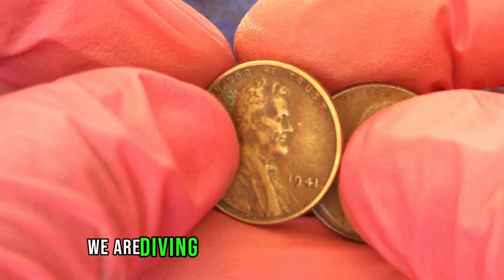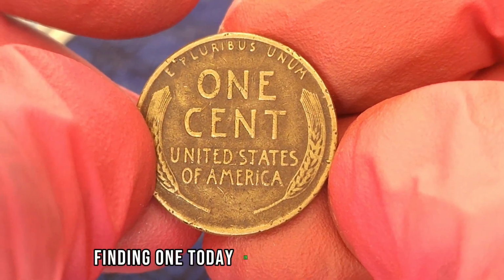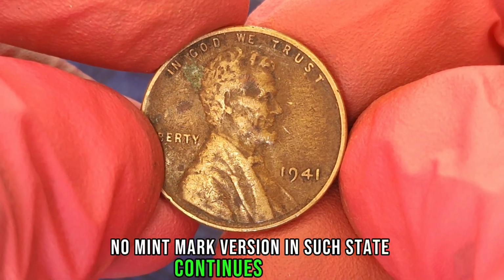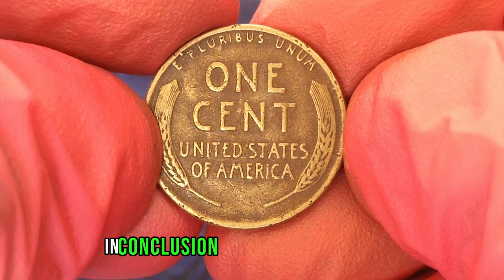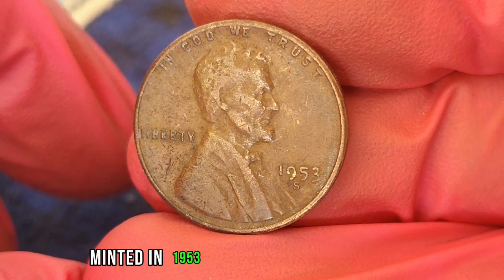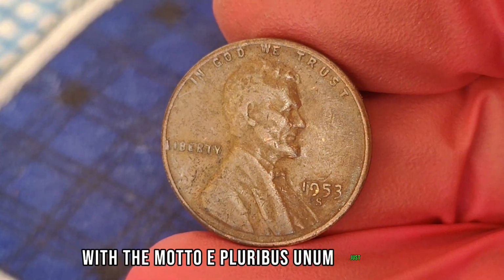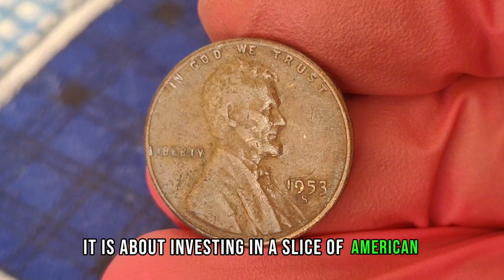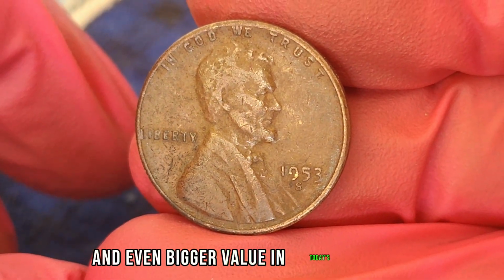INSANE Coin Values: Rare Wheat Pennies That Shocked Collectors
Are you sitting on a goldmine and don’t even know it? In this video, we explore ultra-rare and valuable Wheat Penny coins that are selling for hundreds, even thousands of dollars in today's red-hot auction market. From key dates to minting errors, learn the secrets behind what makes these 1 cent coins so valuable—and why collectors are desperately searching for them right now.

We'll take you through the history, unique features, collector demand, and current dollar values of these highly sought-after coins. Whether you're a beginner or a seasoned collector, this guide is your ticket to spotting hidden gems in your own coin jar.

Don’t miss your chance to cash in. Watch until the end for expert collector tips and what to look for next time you handle a Wheat Penny.

Queries Discussed in this video;

1. rare wheat penny valuable
2. wheat penny worth money
3. 1 cent coin value
4. wheat penny 1941
5. rare 195 S penny
6. collectible us coins
7. coin collector tips
8. penny worth millions
9. rare 1 cent coin
10. wheat penny coins